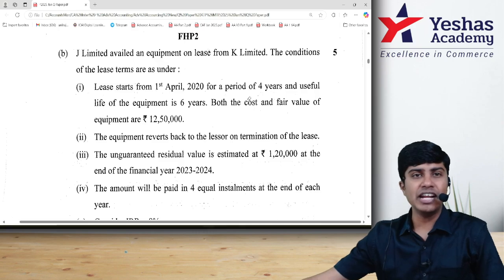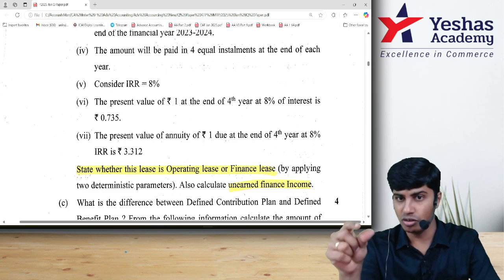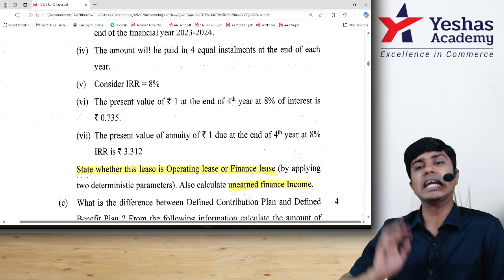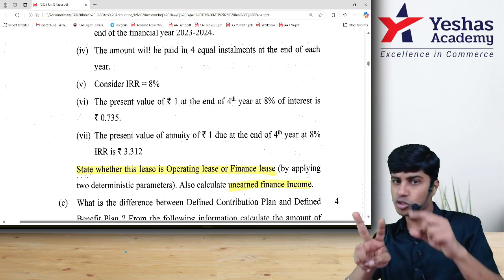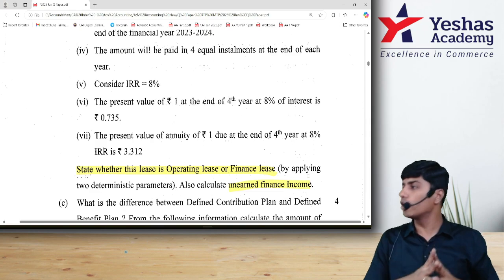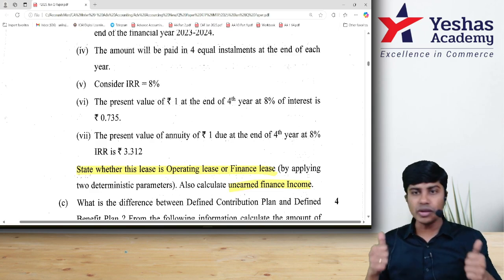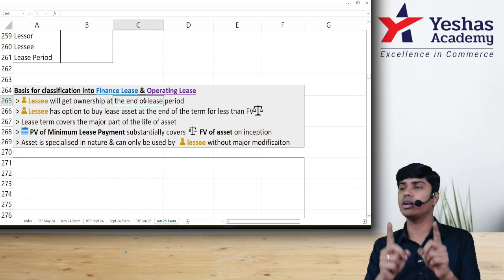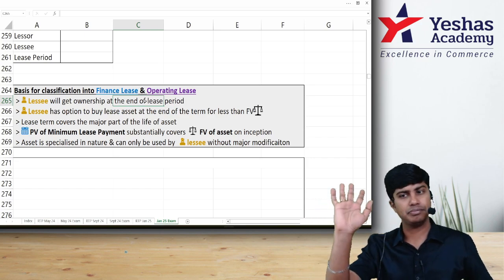Q1(b) AS 19 Leases | CA Inter Jan 2025 | Advanced Accounting Solutions | CA Rajavardhan A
Complete Solution to question on AS 19 - Leases including Operating Lease , Finance Lease , computation of Minimum Lease Payment & Unearned Finance Income from Jan 2025 CA Inter Advanced Accounting Examination by CA Rajavardhan AccountsMan ✅

Quick Revision of Leases including Operating Lease & Finance Lease (Accounting Standard 19) for Advanced Accounting